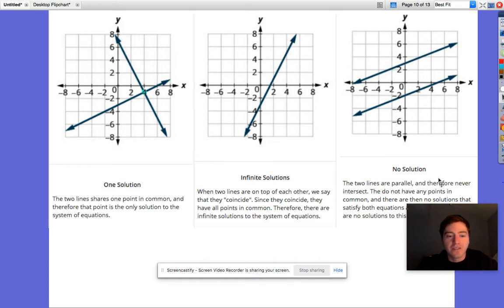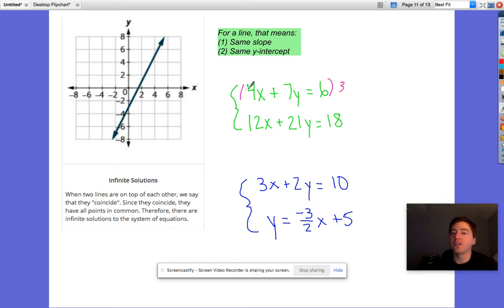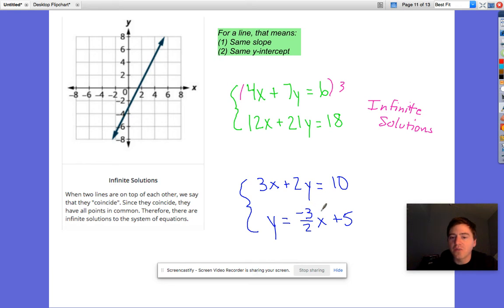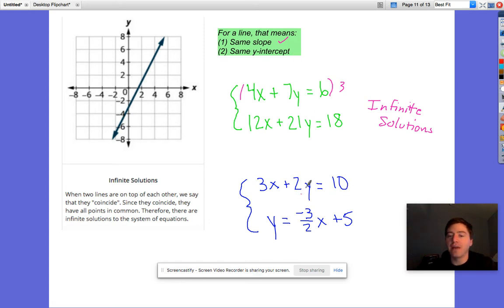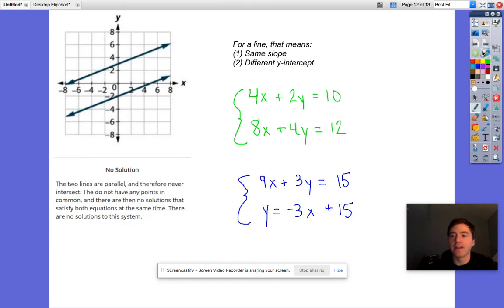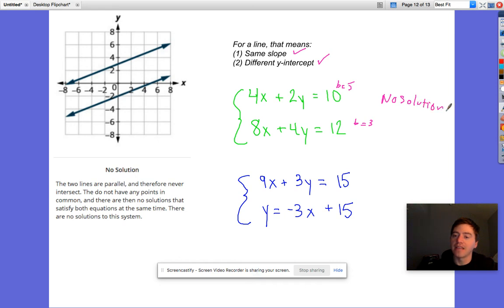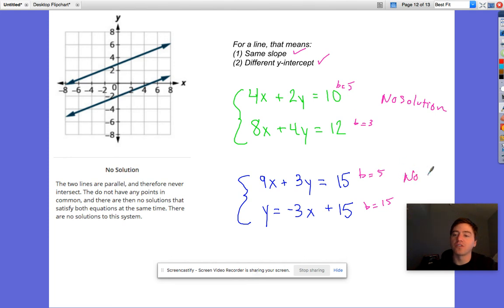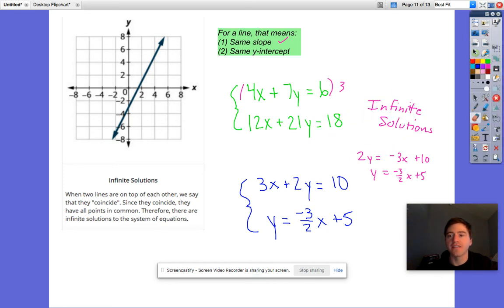Spotting Linear Systems with Infinite or No Solutions without Solving